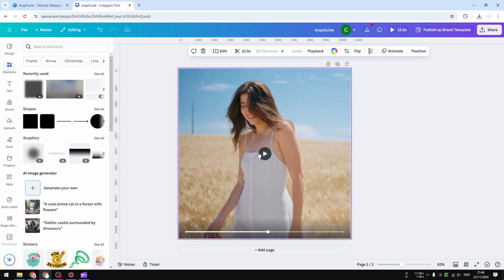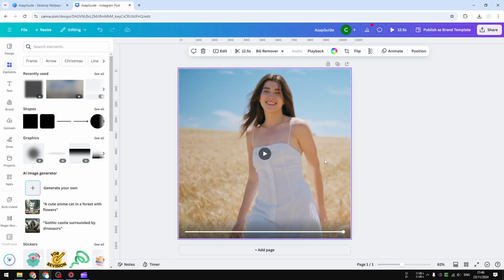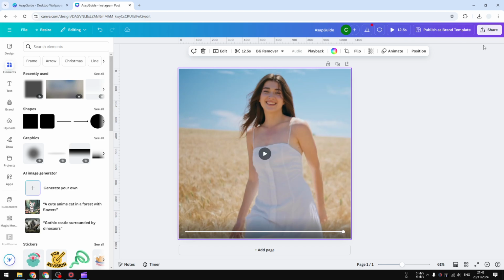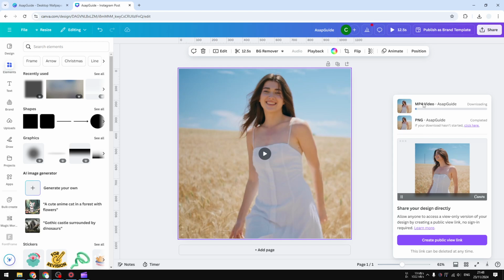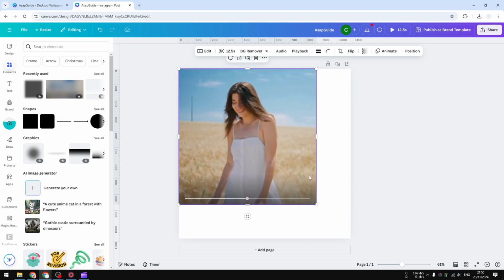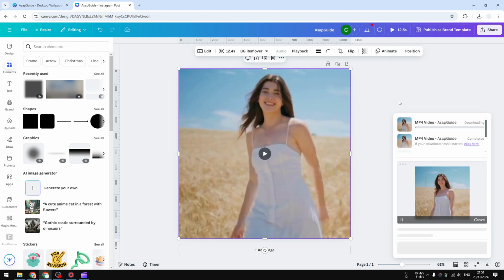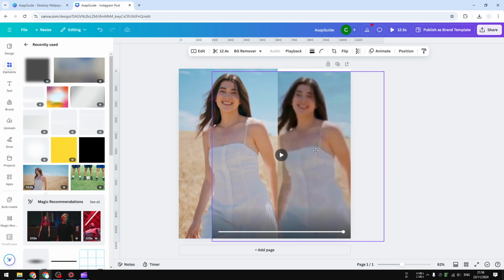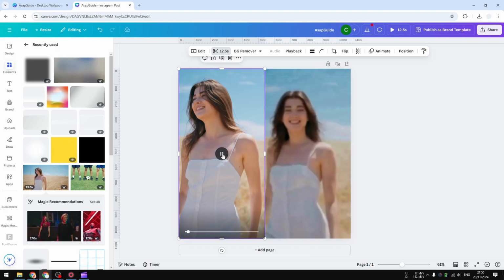How to Blur a Video in Canva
👉 Learn how to easily blur parts of your videos using Canva's user-friendly tools. Follow our step-by-step guide to enhance your creative projects and achieve professional-looking results.